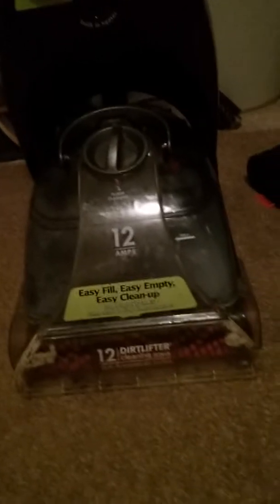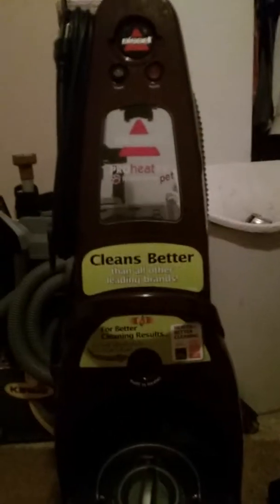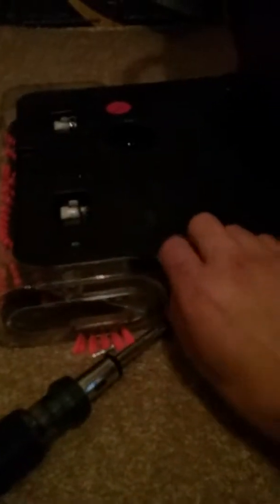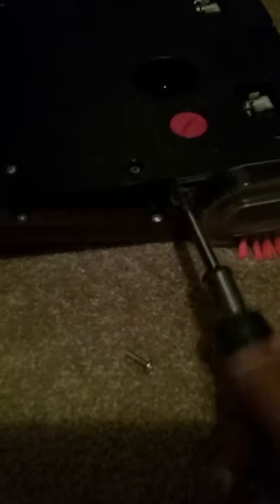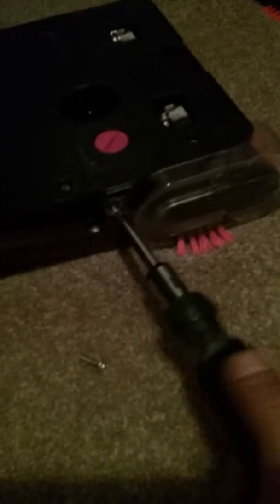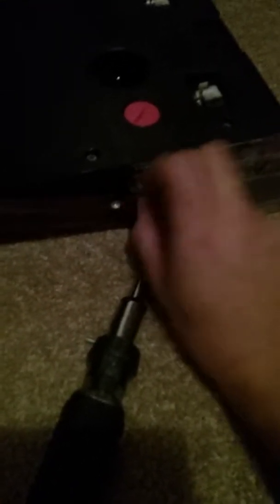Bissell carpet cleaner clean up